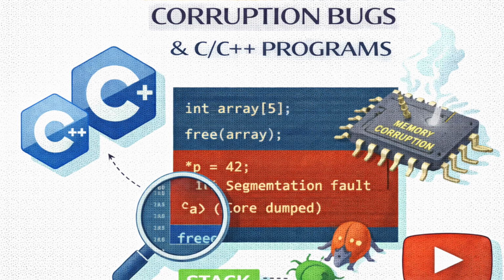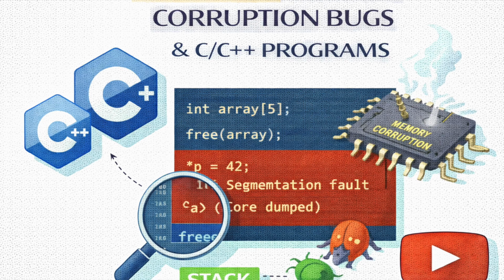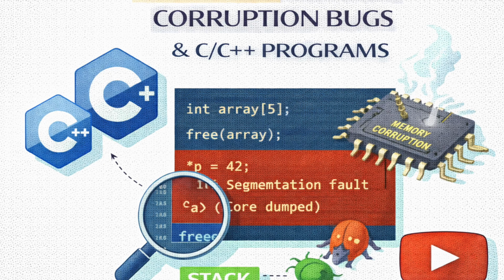Podcast - Detecting Memory Corruption bugs in C/C++ programs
- what are the different memory corruption errors?
- how to detect memory corruption errors?
- how to prevent memory corruption errors?
- white-box and blackbox testing
- find memory errors with Valgrind